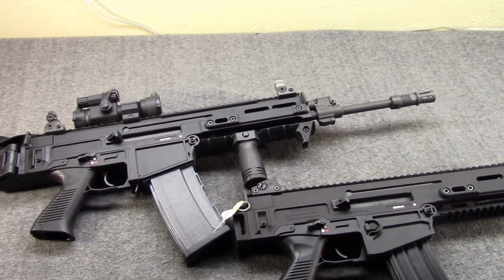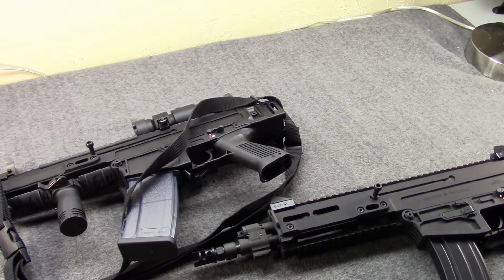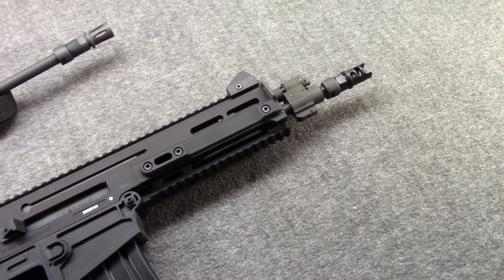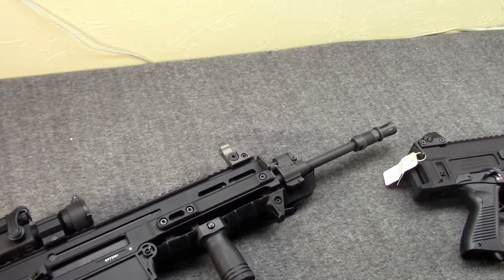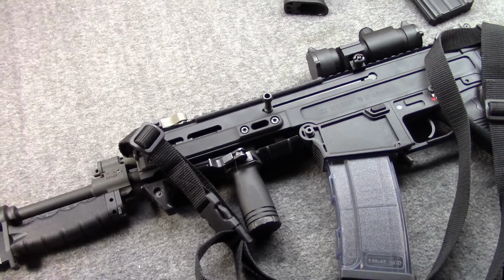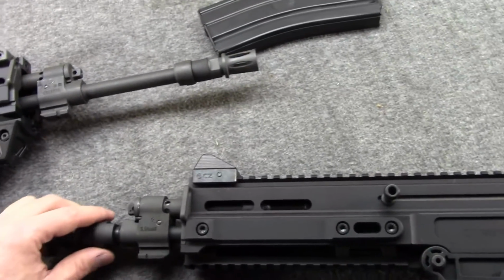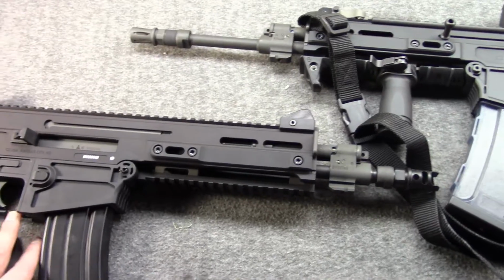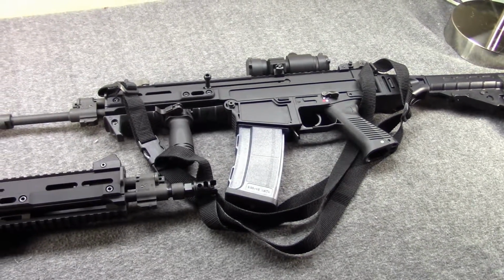CZ 805 Bren: Obscure Features, Secrets, & Misconceptions About The Original Czech Rifle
For our final video from the archives, we revisit the Czech CZ 805 Bren series; both the select fire 805A1 & 805A2, as well as the semi-auto 805 PS1 Pistol & 805 S1 Carbine.
Ironically, this video ended up not being published earlier this summer so one on the CZ Bren 2MS Carbine could go up instead.